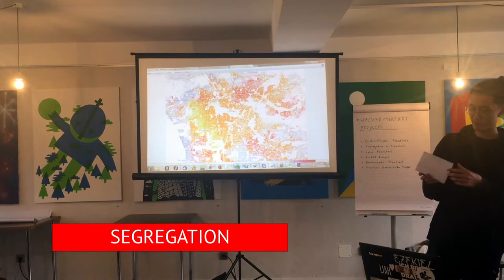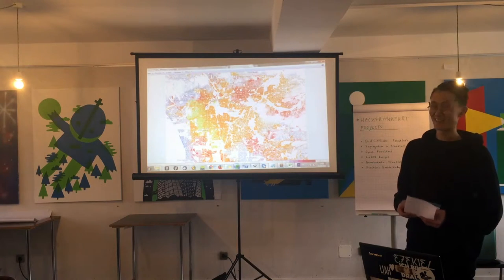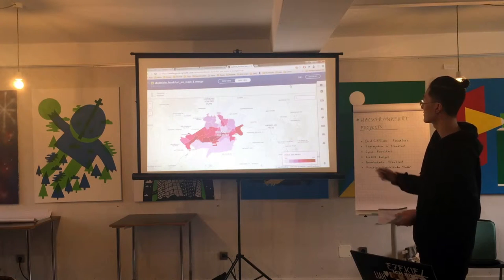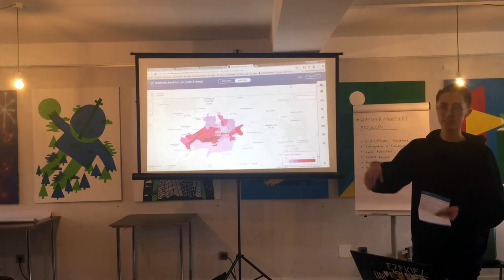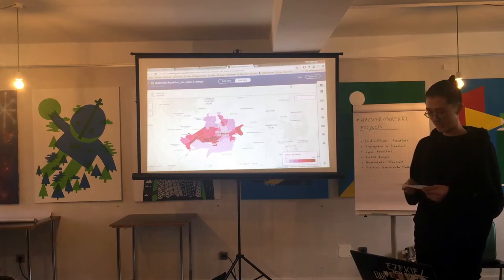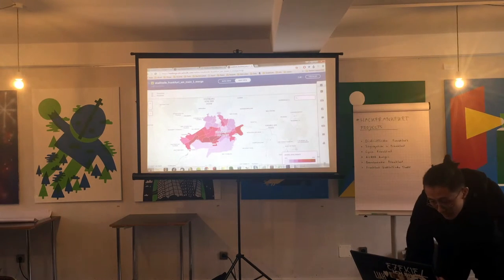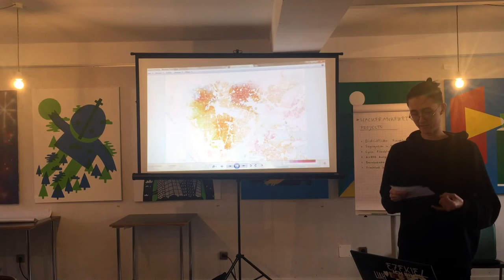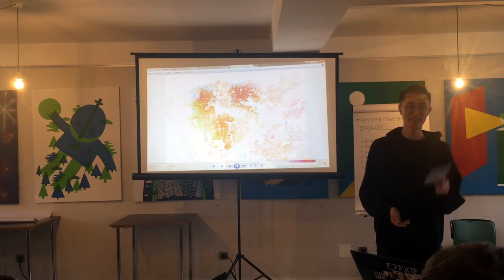Segregation @ HackFrankfurt Open Data Day 2016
"Segregation" is one of the projects presented at the local Open Data event in Frankfurt. Join the Code for Frankfurt Community on Meetup to get involved.

On 5th March 2016 the international Open Data Day Hackathon took place. This means that during events all over the globe people  worked with open data - and that's what we did in Frankfurt am Main as well.